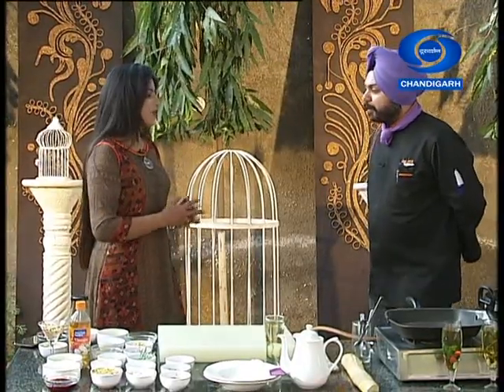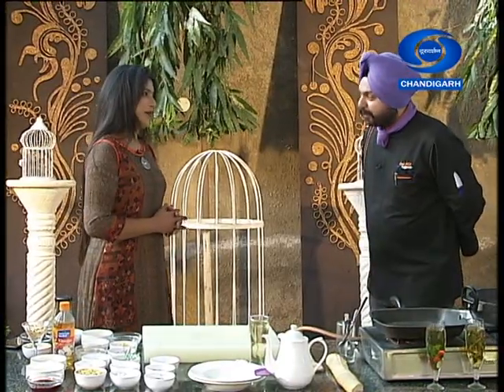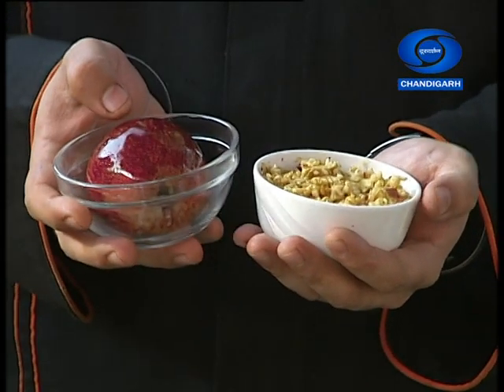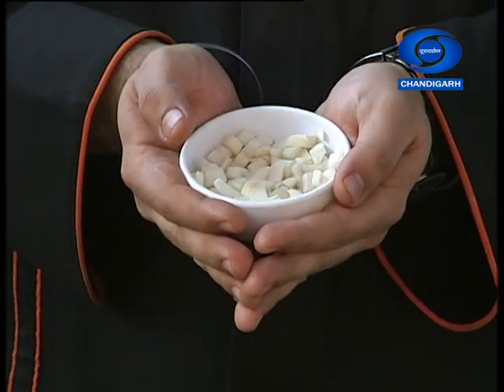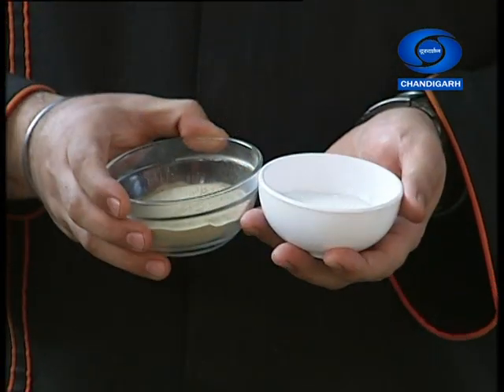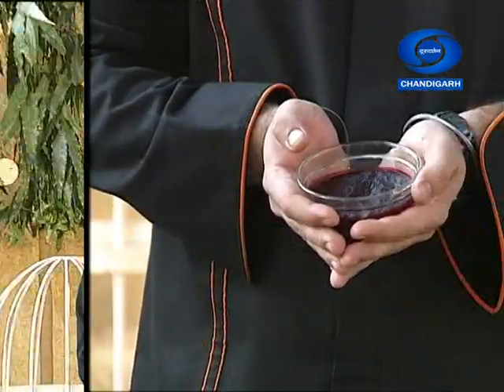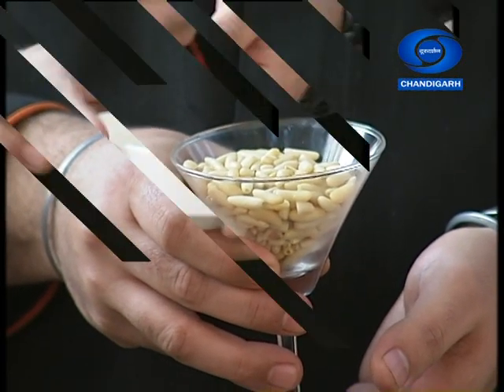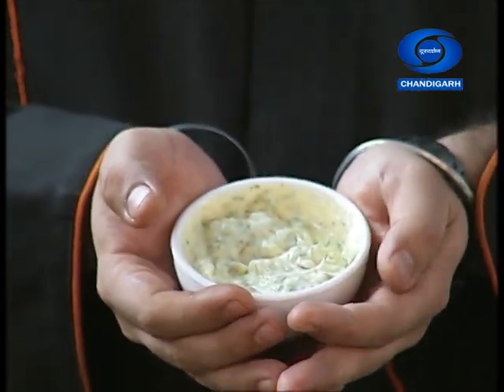Apple and Fenel Soup with chef jyotbir singh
This soup in very unique and beneficial in all seasons.